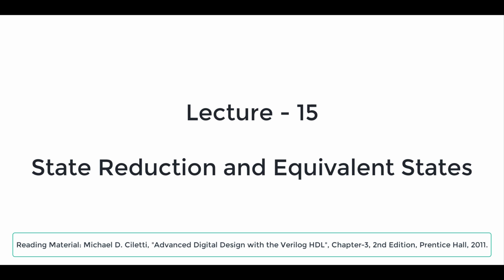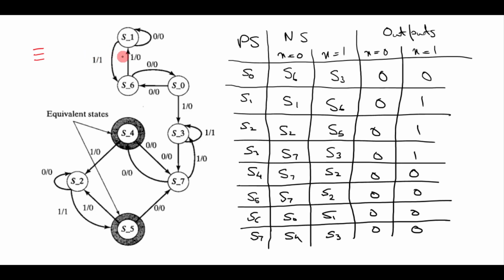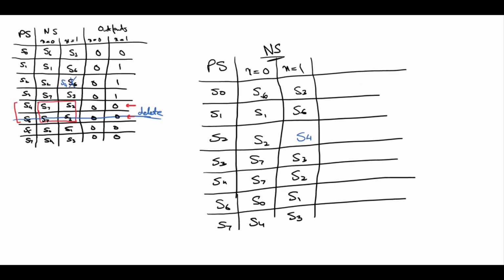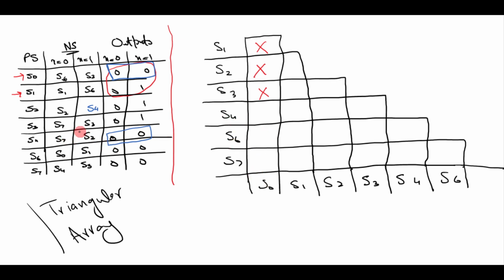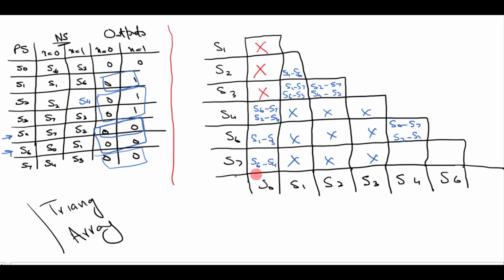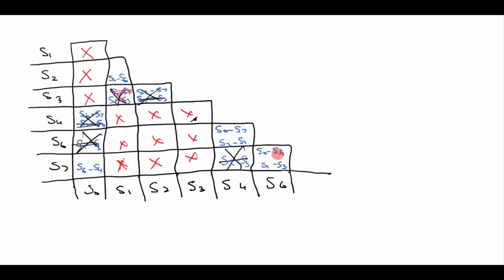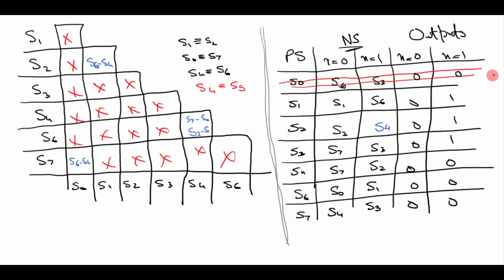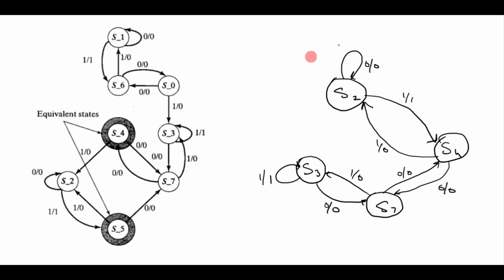Lecture 15 - State Reduction and Equivalent States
In this video, topics of state reduction and equivalent states of FSMs are discussed. This video is part of the lecture series on digital systems design course for Fall-2020 students during COVID-19 pandemic.